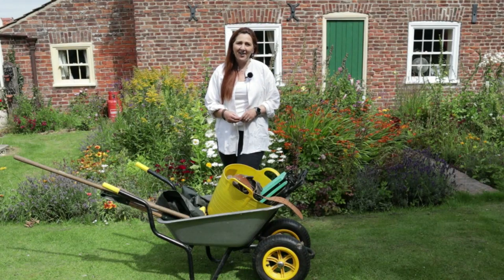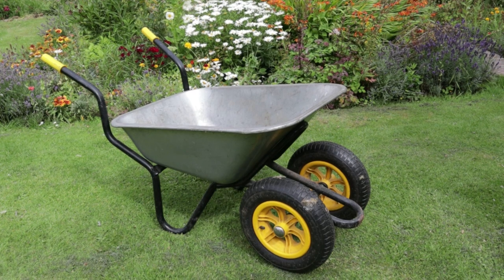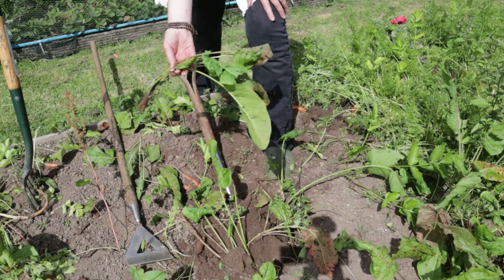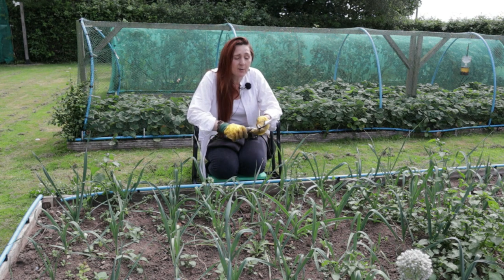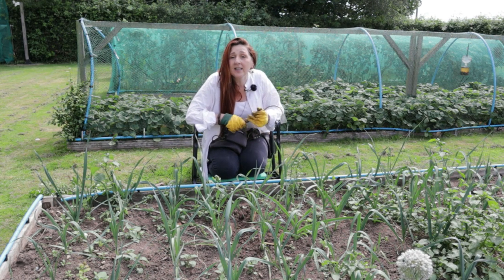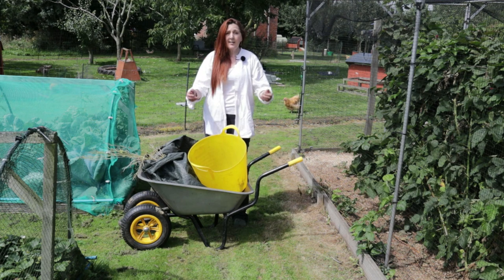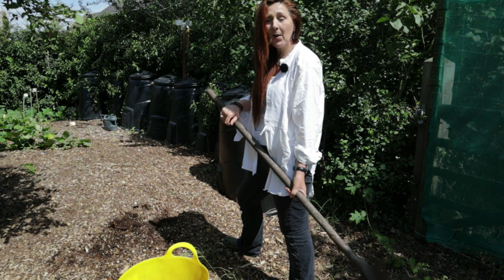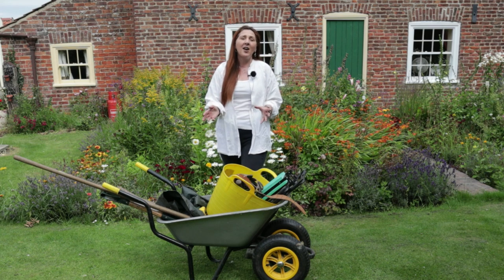Our Essential Garden Tools for Our Smallholding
Every smallholder, gardener and allotment owner builds up a set of essential equipment to maintain their growing space. There are so many great tools to make this job easy and this video shows our essential kit.

We grow our own food on our smallholding and endeavour to be self-sufficient.